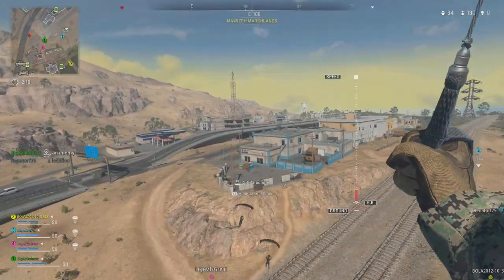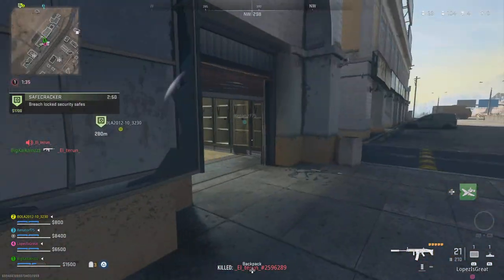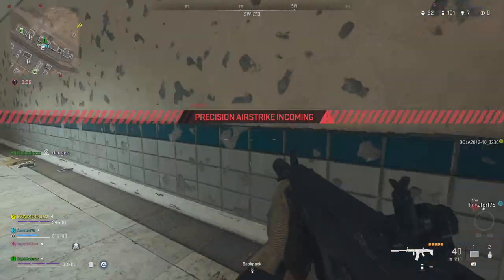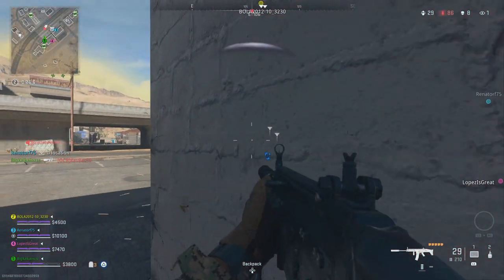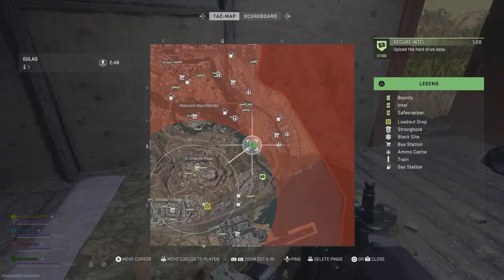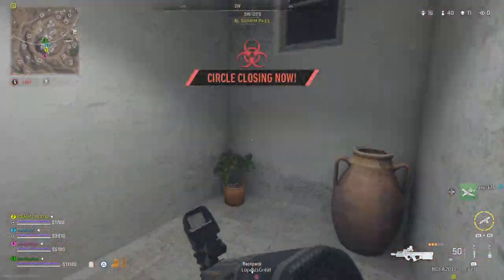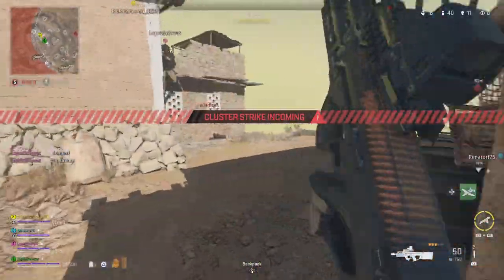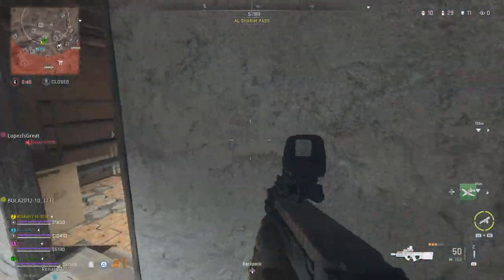Call of Duty: Modern Warfare II_20221213235036